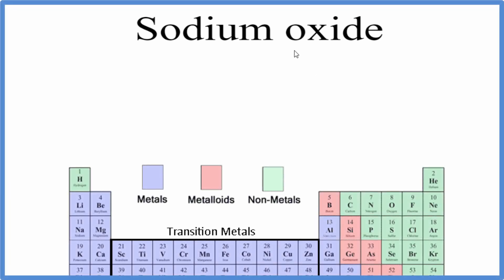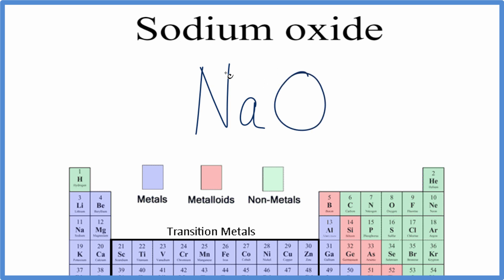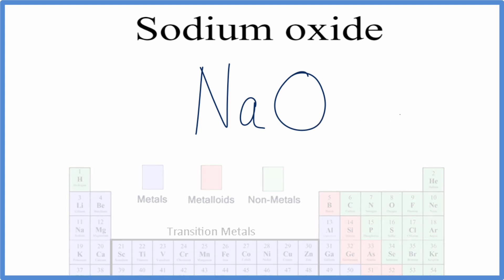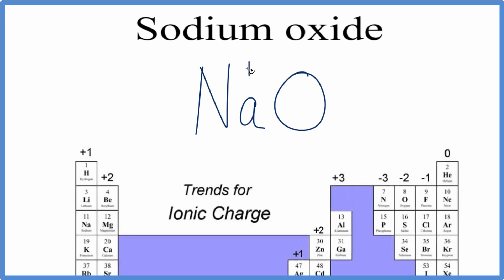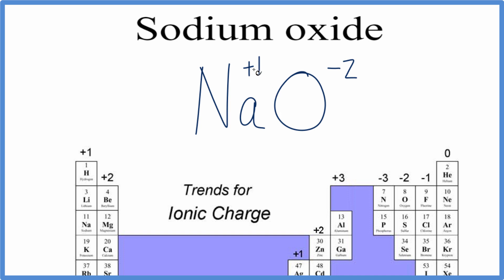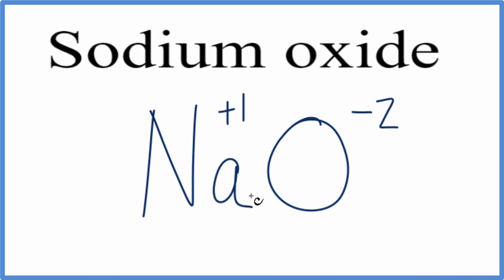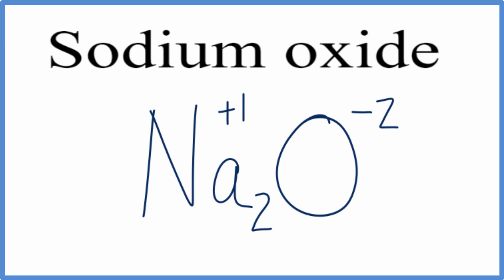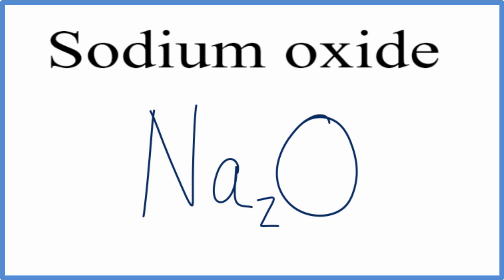How to Write the Formula for Sodium oxide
In this video we'll write the correct formula for Sodium oxide.

To write the formula for Sodium oxide we’ll use the Periodic Table and follow some simple rules.

Keys for Writing Formulas for Binary Ionic Compounds:

1. Write the symbols for each element.
2. Find the charge for each element using the Periodic Table. Write it above each element. For help finding charge, watch
3. See if the charges are balanced (if they are you're done!)
4. Add subscripts (if necessary) so the charge for the entire compound is zero.
5. Use the crisscross method to check your work.

Notes:
For a complete tutorial on naming and formula writing for compounds, like Sodium oxide and more, visit: